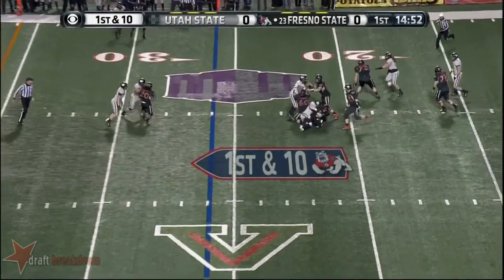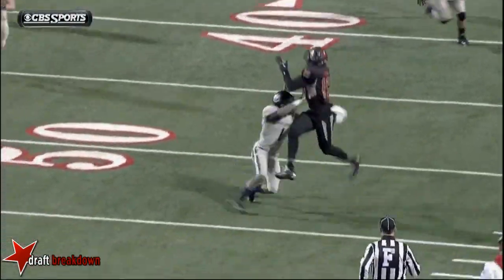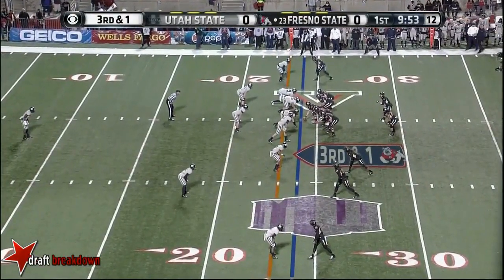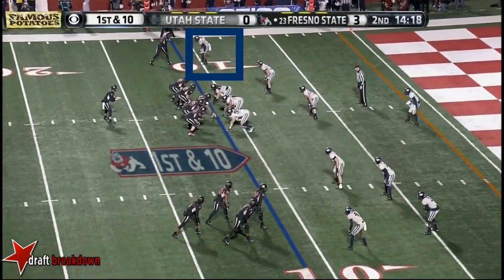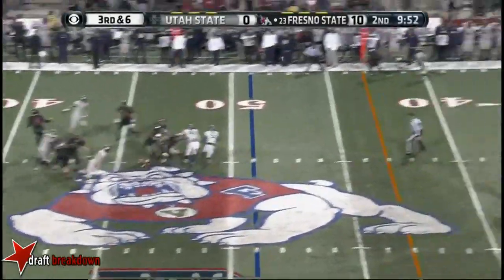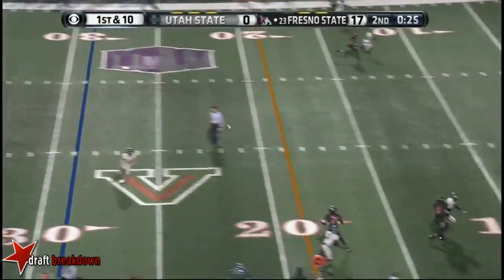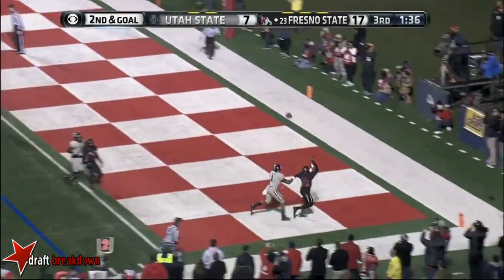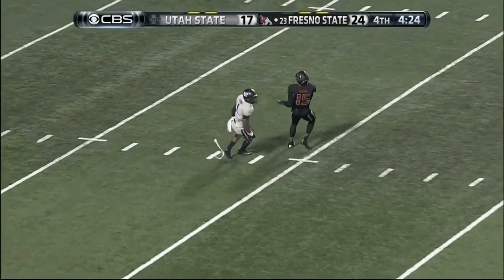Nevin Lawson (CB Utah State) vs Fresno State 2013, MWC Championship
Nevin Lawson, CB, #1, Utah State
Mountain West Championship